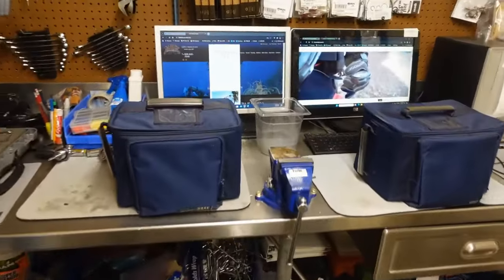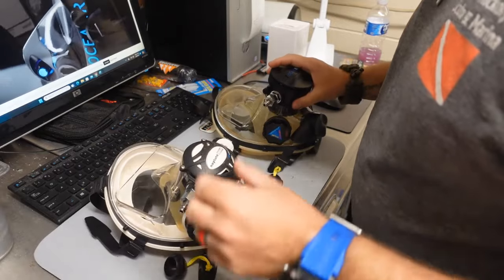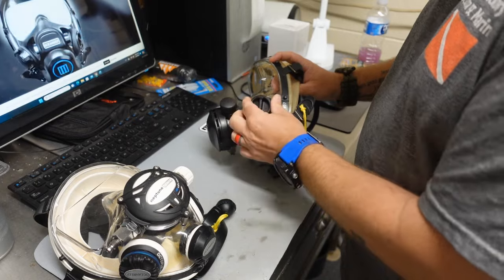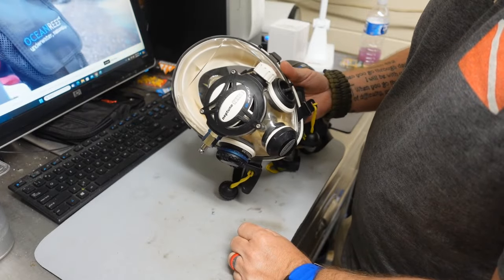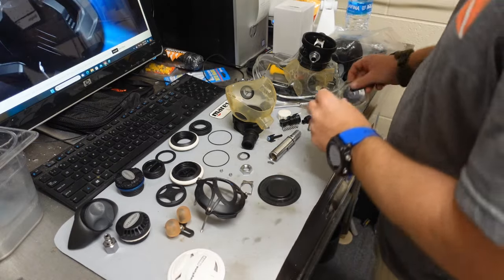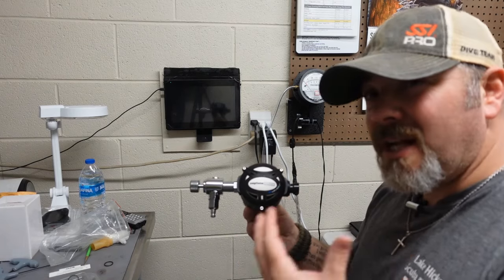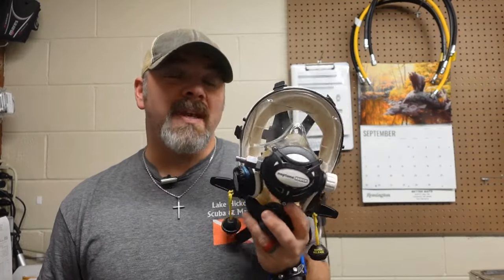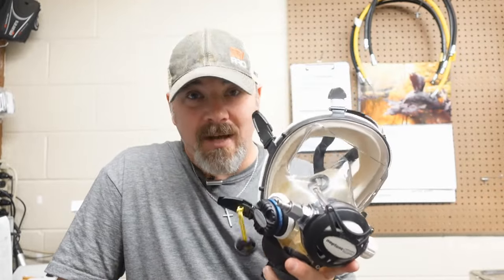Combining The Nira And The G-Divers Ocean Reef Full Face Mask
In today's video, Instructor Trainer Bryan Stafford tackles a custom build by combining a customer's Ocean Reef Nira Full Face Mask with an Ocean Reef G-Divers Full Face Mask. Both models are discontinued by Ocean Reef, however the G-Divers is still a serviceable model and some of the parts of the Nira can be used to upgrade the G-Divers.

0:00 Teaser
0:32 Opening
0:41 Intro
2:00 Inventory The Mask
4:37 Nira Disassembly
5:37 G-Divers Disassembly
6:37 Comparing Parts
8:04 Assembly of G-Divers Valve
9:04 Adjusting Cracking Pressure
10:11 G-Divers Full Assembly
11:11 Final Test / Closing

Playsee LakeHickoryScuba